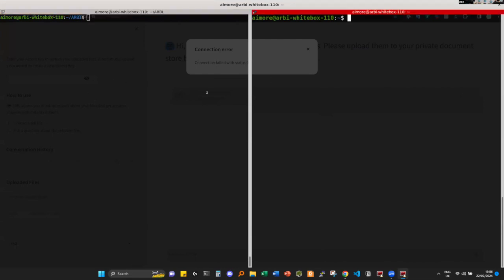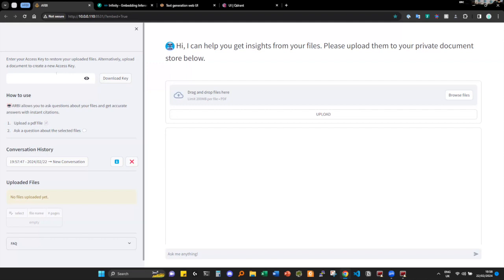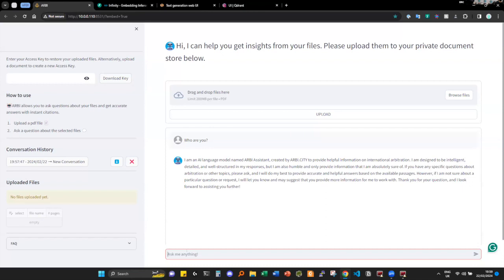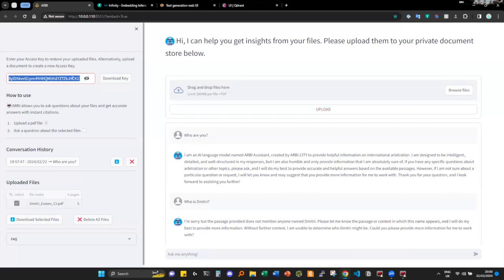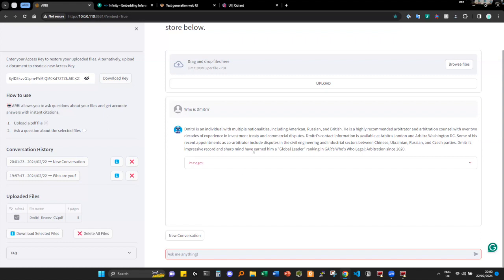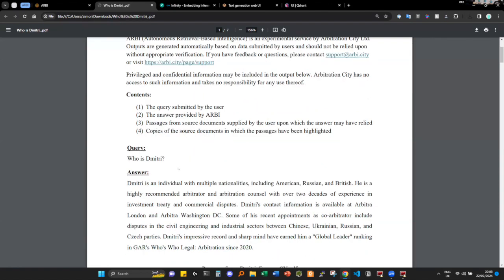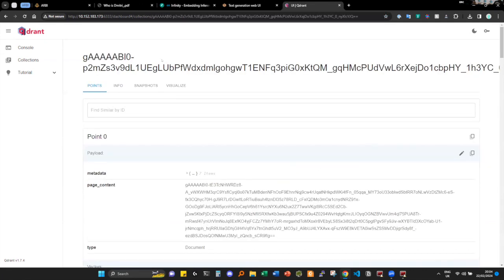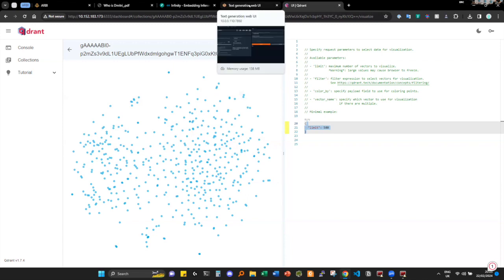ARBI AI Assistant Product Demo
ARBI.CITY, machine learning engineer Aimore Dutra runs a smooth demo of the ARBI (Advanced-Retrieval-Based-Intelligence) Assistant, showcasing its capabilities such as GPU monitoring, document uploading, and answer generation.

ARBI.CITYxAICAMP, London, February 2024